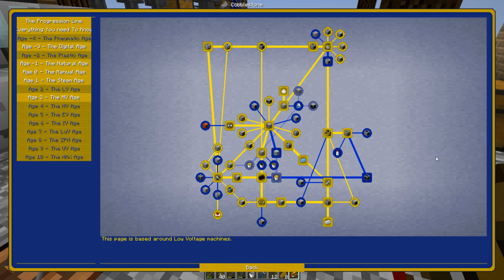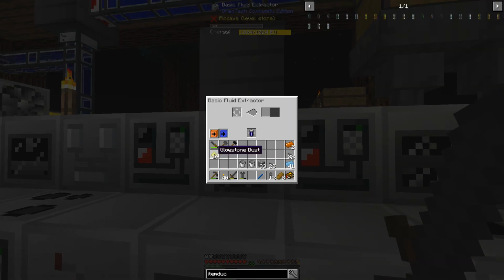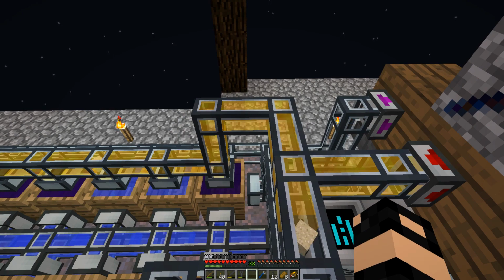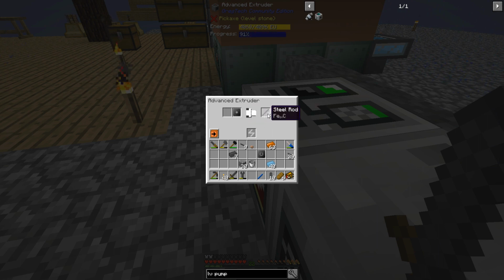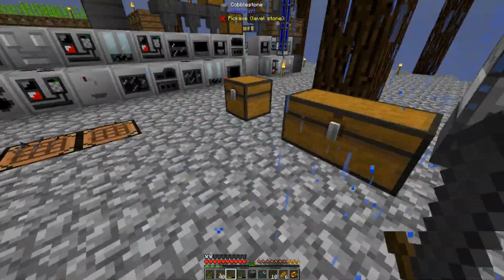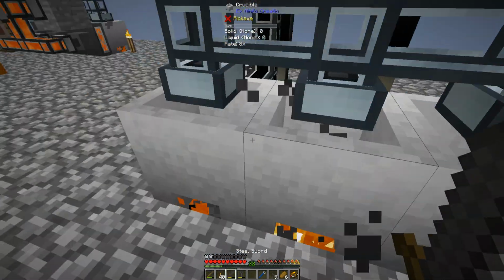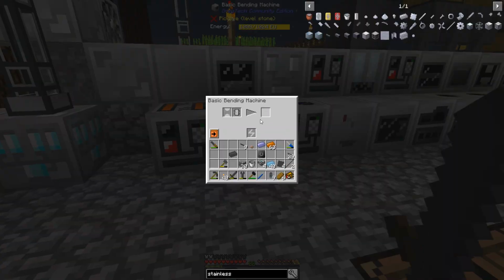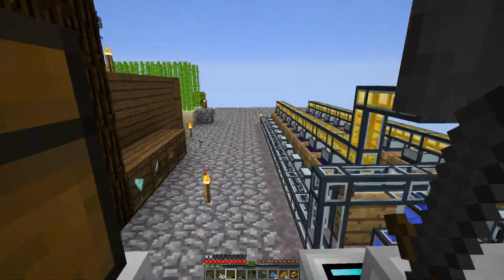GregBlock - Episode 25 - Stainless Steel